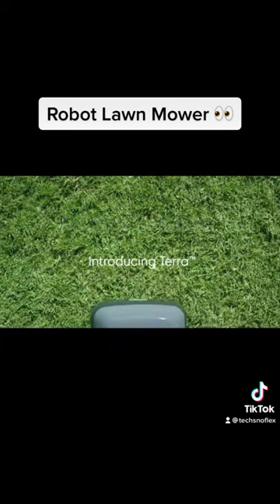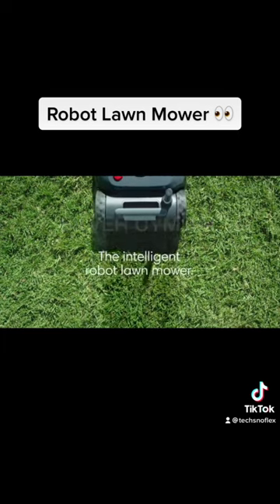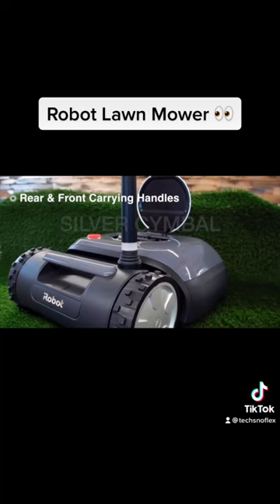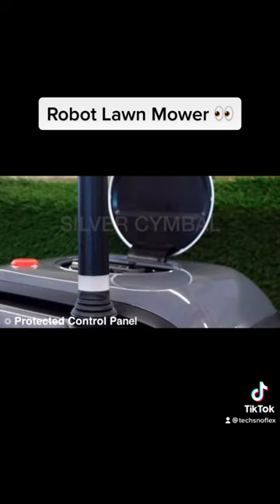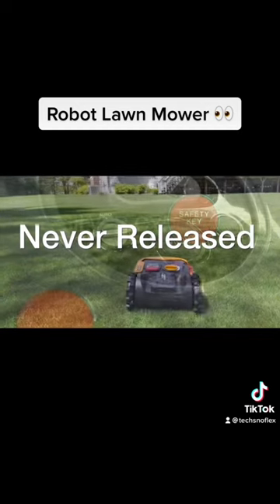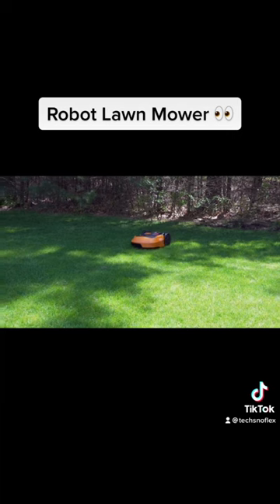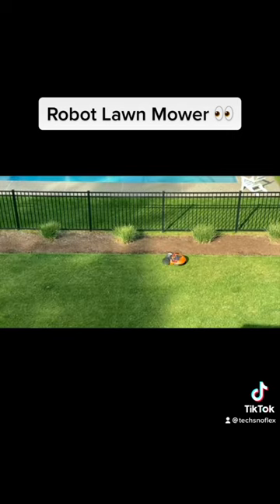Silver Cymbal talk’s if Robot Lawn Mower’s are any good